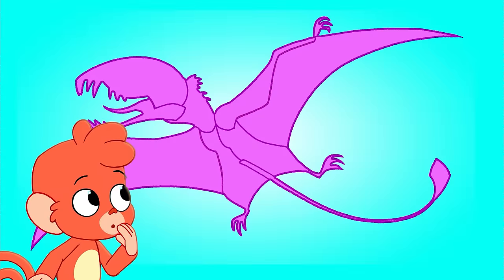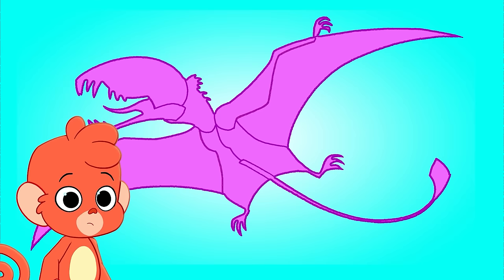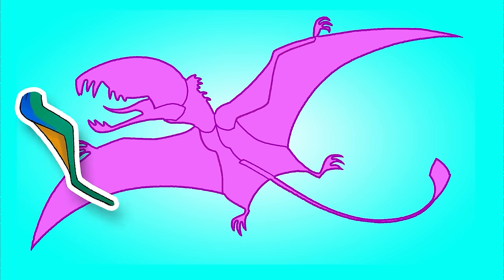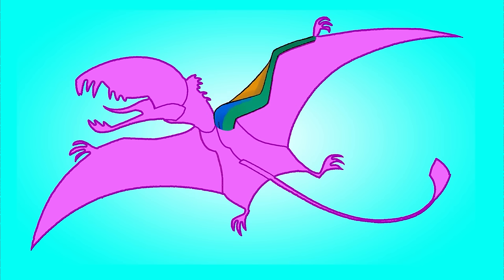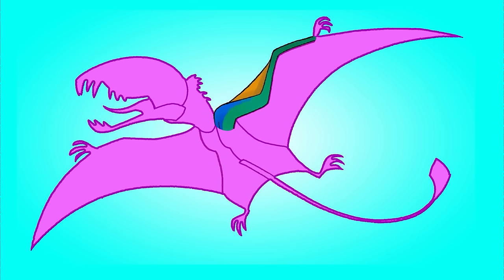How To Draw a Dinosaur | Drawing a Velociraptor | Club Baboo Draw Dinosaurs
Can you help the baby triceratops find his mommy?

00:00 How to draw a VELOCIRAPTOR
00:01:57 Club Baboo
00:02:03 Building a Stegosaurus
00:04:10 The Club finds a nest with Pterodactyl Babies
00:06:10 Baboo found some dinosaur bones...
00:08:56 A dino fight between a Dimorphodon and a Parasaurolophus
00:11:22 Club Baboo is having a water pistol fight and gets help from a Brachiosaurus
00:12:43 Baboo's friends go trick or treating and find a scary Velociraptor
00:13:25 Learn Dinosaur names with this Dino Puzzle
00:14:54 Building a Christmas Tree
00:16:20 Baboo and Rocky are harvesting apples from the apple tree and fight a scary Spinosaurus
00:17:51 Baboo, Luna and Rocky are blowing soap bubbles with a Parasaurolophus
00:18:49 A Dimorphodon, wow!
00:21:26 Baboo and Rocky are flying a Kite and scare off a Pterodactyl
00:22:25 Duke and Baboo are picking lots of Bananas with a baby Triceratops
00:23:24 Baboo and a baby Triceratops are playing fetch with a tennis ball and are attacked by a Velociraptor
00:26:16 Building a Triceratops
00:28:18 Club Baboo is jumping rope with a scary Spinosaurus
00:29:49 Baboo and Rocky have fun on a swing with a Velociraptor
00:30:32 Learn Dinosaur names with this Baby Dinosaurs Puzzle
00:32:13 Counting Dinosaurs
00:33:03 Club Baboo and the PIZZASAURUS
00:34:03 Baboo the magician is putting on a magic show with an orange and a Velociraptor!
00:35:12 Could this be a TRICERATOPS?
00:37:49 Baboo swims with a turtle
00:38:45 Building an Ankylosaurus
00:40:31 Rocky and Baboo are playing a Marble Game with a Dinosaur
00:41:38 Baboo and Duke with a Tyrannosaurus Rex on a seesaw | T-Rex at the playground
00:42:35 Baboo and Duke are boxing with a Tyrannosaurus Rex | T-Rex box fight
00:43:29 Baboo rides an Ichthyosaurus and is chased by a scary Mosasaurus
00:46:25 How to draw a triceratops
00:48:06 Building a Spinosaurus
00:50:27 Baboo and friends are playing beachvolleyball with an ELASMOSAURUS
00:51:58 Rocky is cycling on the neck of a brachiosaurus
00:52:56 Baboo and Katy are roller skating with the Ornithomimus
00:53:56 Learn Dinosaur names with this Dino Puzzle
00:55:29 A dino fight between a Triceratops and a T-REX
00:57:52 Building a Pterodactyl
00:59:35 How to draw a baby dinosaur
01:01:42 Baboo and Luna play a game of tennis with the Spinosaurus